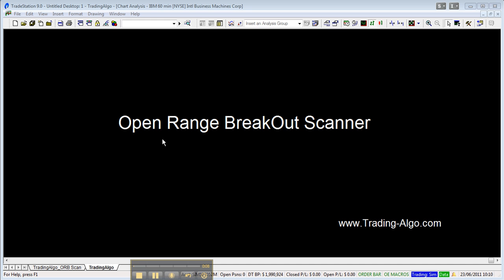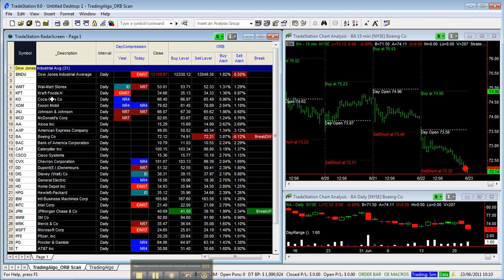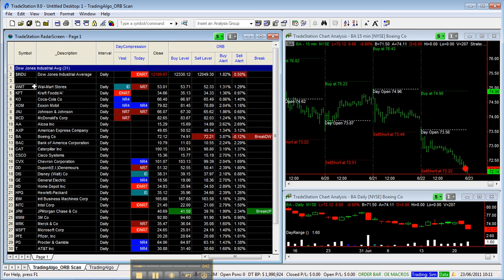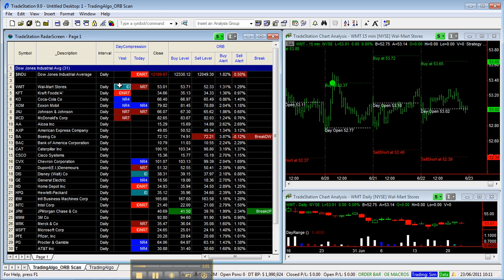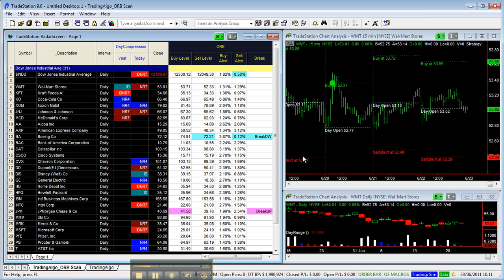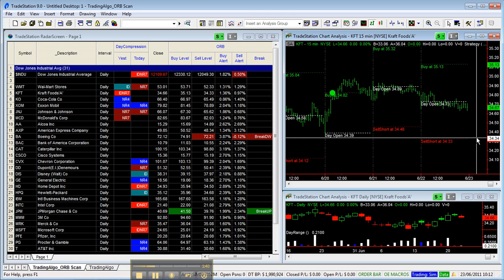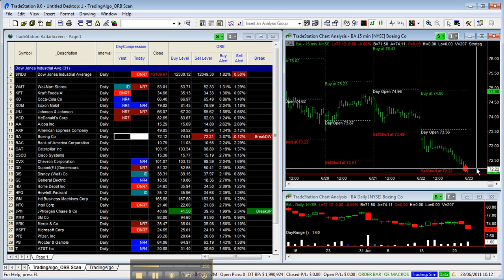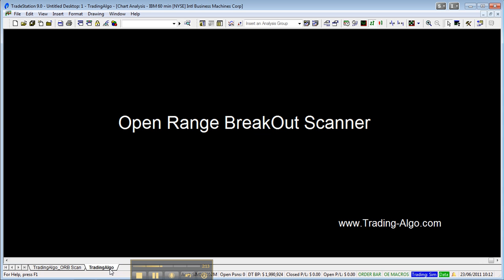ORB.avi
TradingAlgo_ORB Scan is a real time scanner  to trade Opening Range BreakOuts day trading strategies for Tradestation or Multicharts.
It helps in scanning day volatility compression setups and in monitoring long/short entry levels.